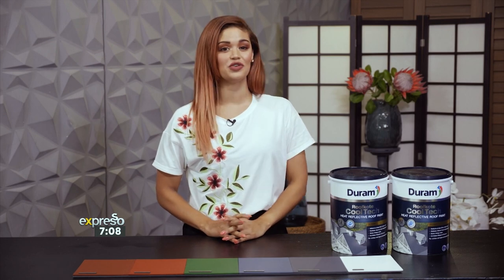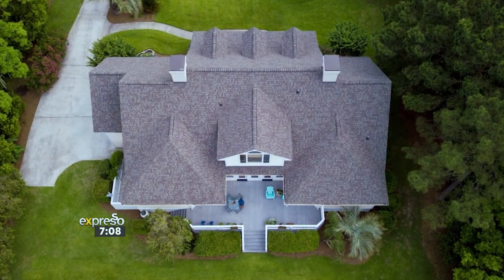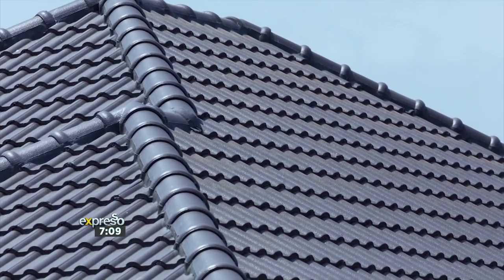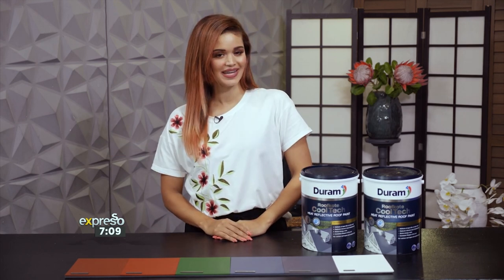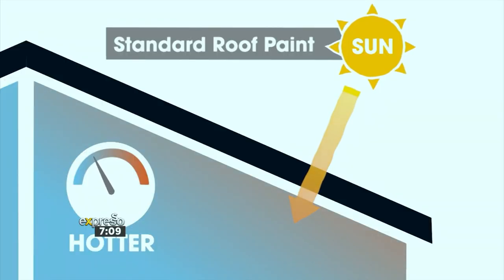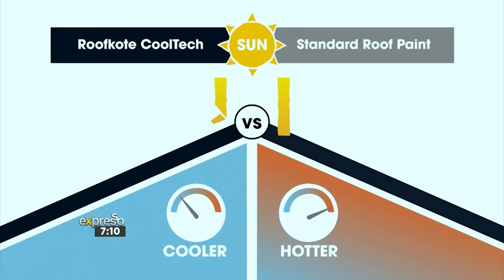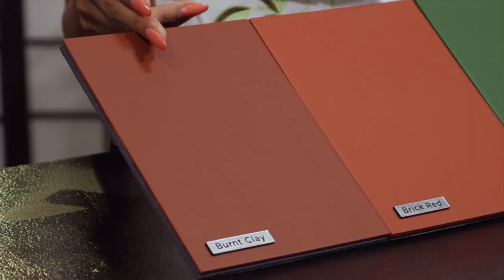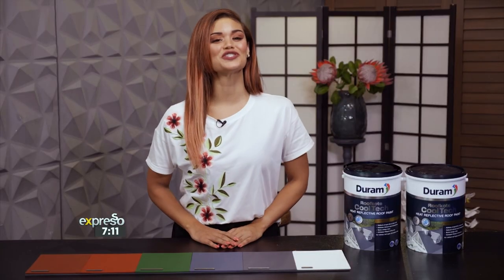Heat Reflective Roof Paint - Duram RoofKote CoolTech